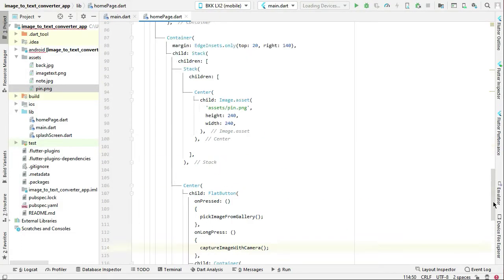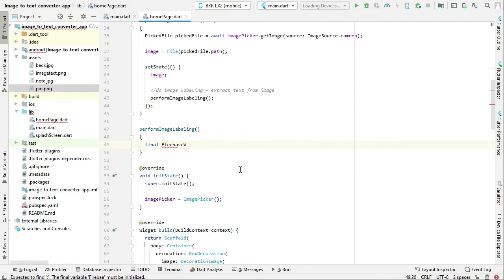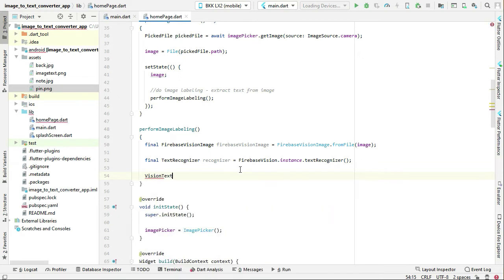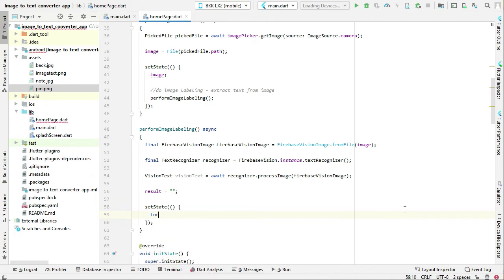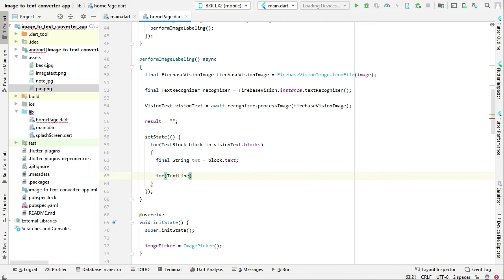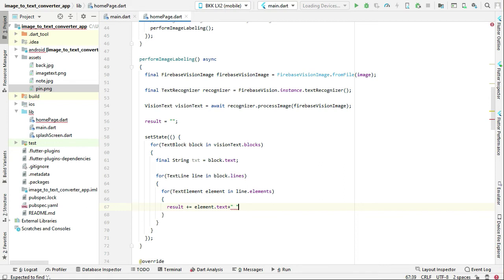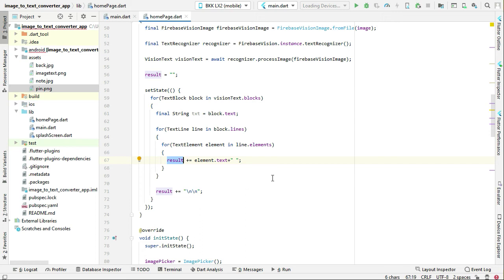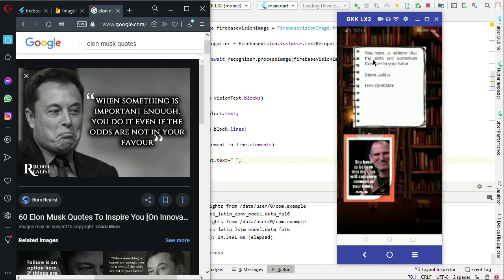Finishing App & Testing App - Flutter Image Text Recognition Ai Mobile Machine Learning Course 2021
This is tutorial#06 of Android + iOS Image to Text Converter App (Optical Character Recognition) using Flutter with Android Studio and Google ML Vision. In this video we will create flutter new project for this image to text converter app.